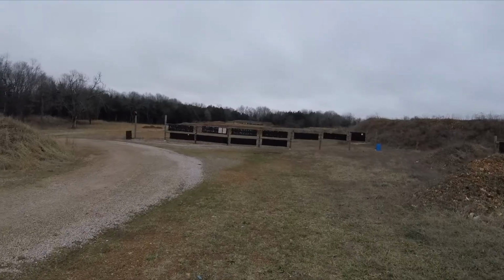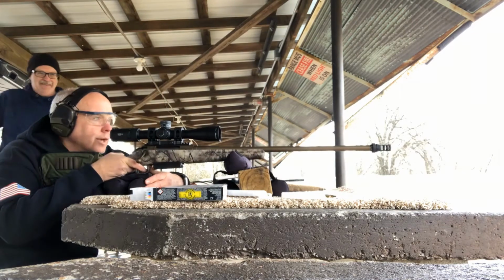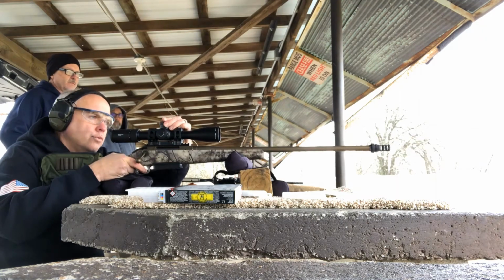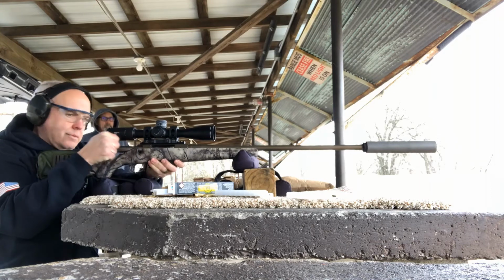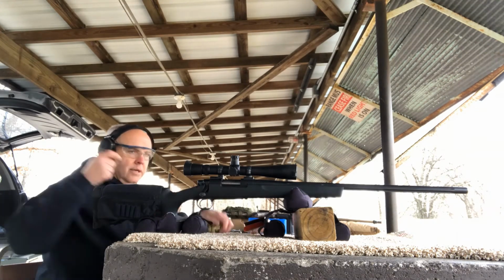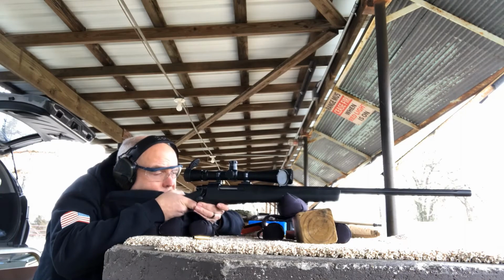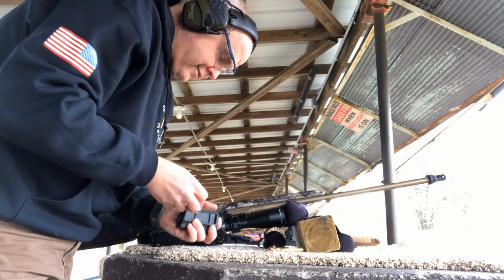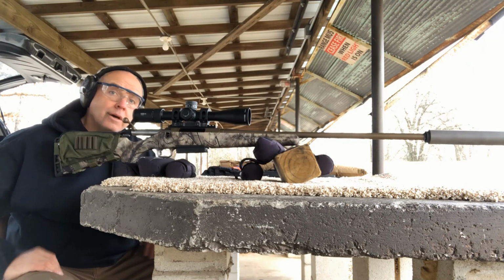Revisited - Testing the Ruger American Go Wild 300 Win Mag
I took the Ruger American Go Wild back to the range to test some new modifications such as a new scope, and a new Yankee Hill Machine muzzle break.  There is also a surprise Yankee Hill suppressor appearance.  I tested the Hornady 200gr ELDX hunting ammo. Watch the video to see the results.

Filmed with iPhone X.
Target shots filmed with GoPro Hero 5 Session.